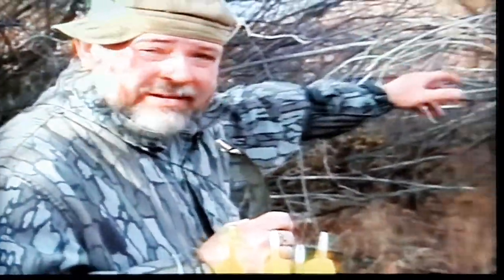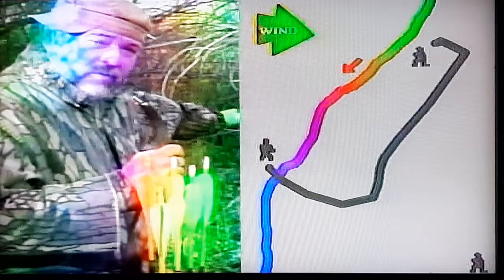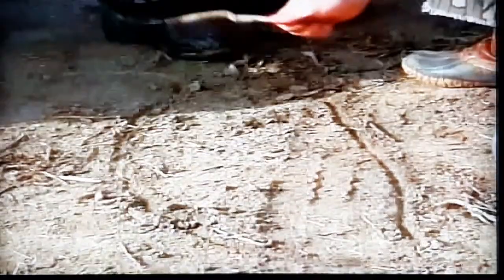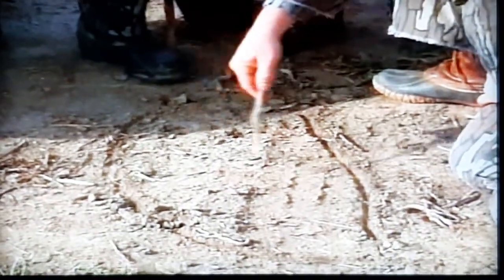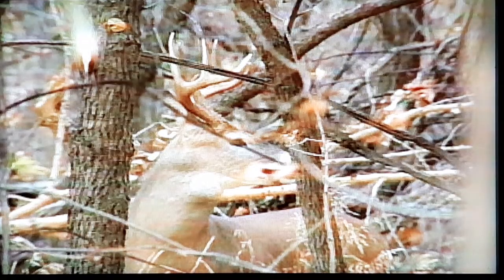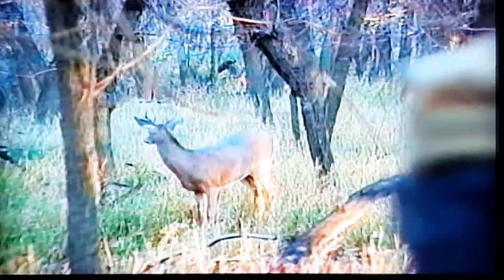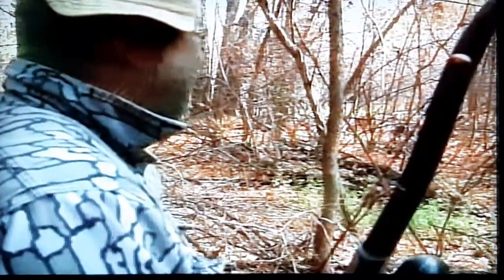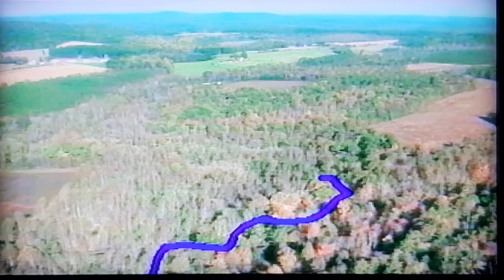High Noon Bucks